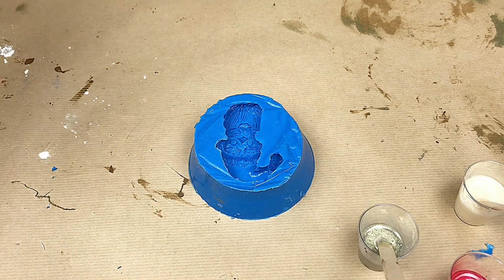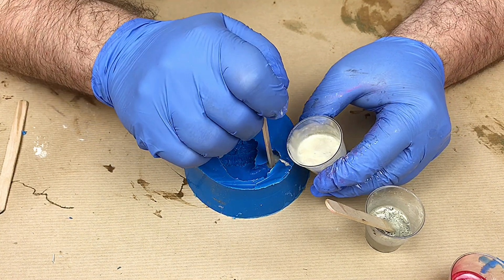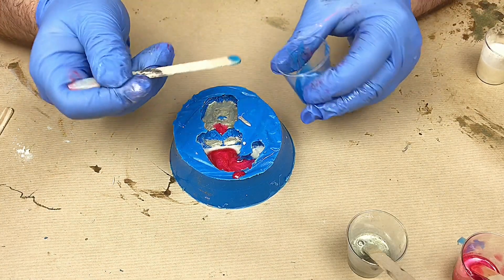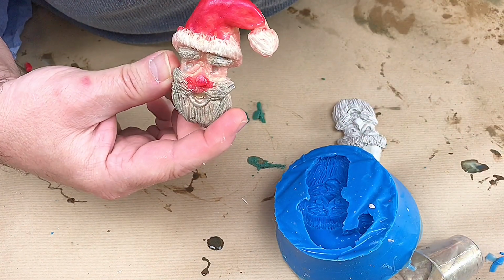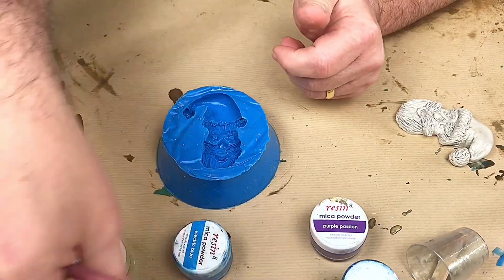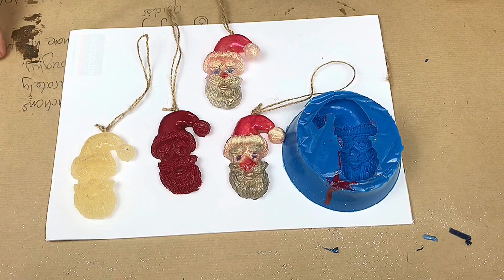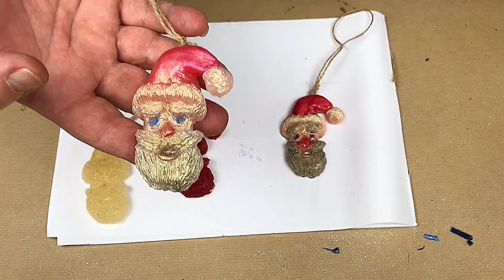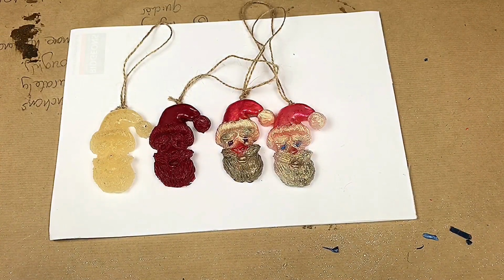How to Paint Mica on a Mold for Resin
This video shows how I use a homemade resin mould using different techniques.  This was a fun mould to use as I know that it is unique to me.  It was an easy mould which was very robust.  I think using a homemade resin mould is great fun.  The techniques that I use here are showing how you can use different methods of colouring to achieve different effects in one mould.  I have used mica, mica flakes, gold powder and acrylic paints to colour the resin.  I have also used the technique where you brush the mould with different coloured resin prior to pouring a clear resin into the mould.
CHANNEL MEMBERSHIP is available to everyone. Membership comes with a lot of additional perks including members only live streams and a VIP Facebook group alongside, support for anyone at any level of their resin journey to benefit from, plus more.
OR
If you would like to buy me a coffee or make a much-welcomed donation towards the cost of materials, you can through this link 😍 Every contribution is very much appreciated and allows me to keep making regular videos.
Check out this video next:
Steve 😍

Although I often talk about health and safety in my videos, please make sure you do your own research and take the relevant precautions to ensure that you are protecting your health.  I am not responsible for anyone using resin and not taking the correct safety precautions.  Resin is a chemical and as such should be always treated with respect and the manufacturers safety advice taken.